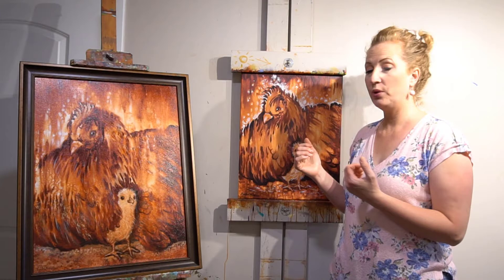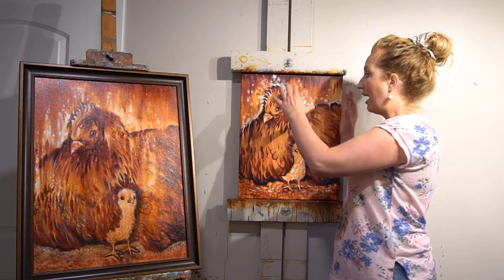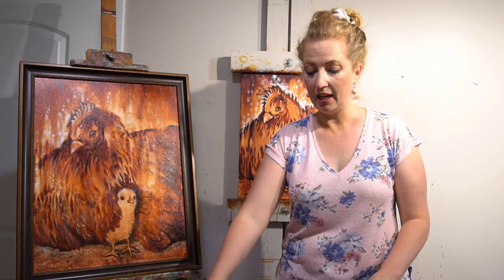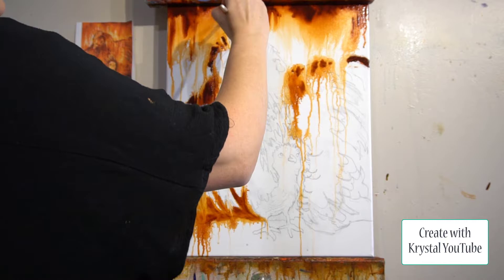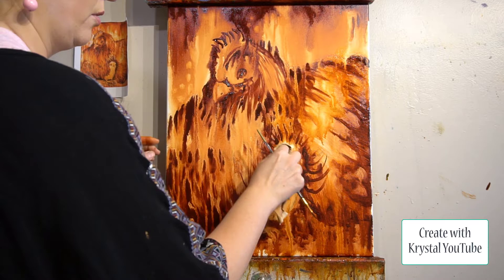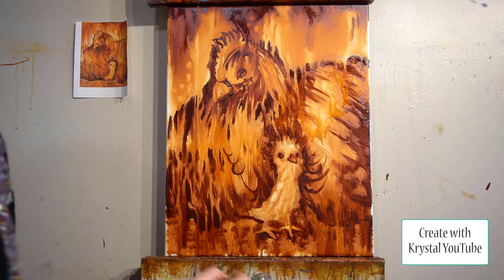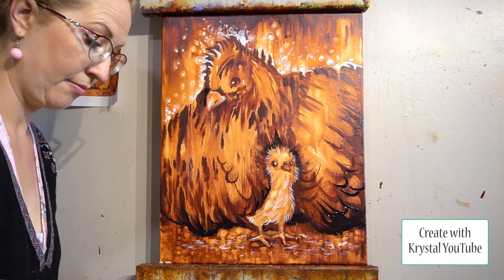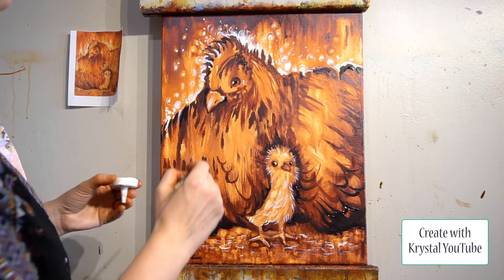How to Paint a Chicken Painting with an Acrylic Wash Rub Out Tutorial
Do you want to change the world in beautiful ways? Let's paint, create, and organize together!

Learn how to paint with Krystal Meldrum, an artist-author that shows her art and Havenlight.com. One may purchase original art and prints or sign up for live classes at her Salem, Utah studio. Every purchase helps Krystal produce more stories and tutorials on Create with Krystal YouTube. Another way to help is to paint with me and share your art on social media with createwithkrystal, subscribe, comment, like my videos and invite your friends to paint with you too! Everyone wants to have fun and be creative. Let's have a paint party! Thank you so much for helping change the world through inspiring stories and art!

P.S. Krystal also has a helpful Organize Your Joy YouTube channel, website, and Instagram if you need inspiration on organizing your home so you can create more time to paint!

Art Info:
Websites: CreatewithKrystal.net and Havenlight.com
Art Galleries:  Deseret Book, Frameworks, and Urban Art Gallery in SLC.
Instagram: CreatewthKrystal (no i in with)

How to Paint a Chicken Painting with an Acrylic Wash Rub Out Technique:

Supplies:
• Canvas
• Size 12 Large and size 9 Hog Hair Fan Brush, round detail brush, size 8 brush.
• Spray Bottle
• Print out of the picture we are painting you can get off my website CreatewithKrystal.net – the painting is titled How Oft Would I Have Gathered You
• Red Iron Oxide from Nova Color, or Winsor & Newton Red Iron Oxide, or Golden High Flow Acrylic Color Transparent Iron Oxide or a burnt sienna would work.  Don’t use Liquitex basics acrylic because it’s not pigmented & high flow enough for this technique.
• White and black paint
• T-shirt Rag or Paper Towels
• Water vessel to clean off brushes
• Easel (Must have or prop up painting vertically because gravity is key to the success of this painting)

• Blow Dryer

Step 2:  Transfer drawing onto the canvas;
• Option A:  just free hand it
• Option B:  Print out the pic from your computer from my website and take it to a copy store and blow it up to the size of your canvas and use graphite transfer paper to trace on your drawing,
• Option C:  Use a projector like artograph or overhead project to project the picture on your canvas with pencil

• Option D:  Print out the picture and lay a grid over the picture and redraw it on the canvas enlarging the grid.

Step 3:  Wet canvas with spray bottle

Step 4:  Fan brush Red Iron Oxide and keep using the spray bottle to let it drip.  Brushstrokes should be vertical or go the direction of the feathers.

Step 5:  Soft edges:  Lost and Found.  Don’t paint a perfect outline of your chicken.  It’s more like a connect the dots idea.  The eye will make it work.  Stipple around the chick for fuzzy softness.  Use the detail brush around the chick and do strokes that flare out.

Step 6:  Rub Out:  Easiest to do while the painting is wet, but it is possible to do it when dry.  When wet, use a t-shirt rag and wipe out dots.  When dry, wet an area with a water wetted paintbrush and make a dot then rub it out with the t-shirt rag.  Twist finger in rag to get a whiter rub out technique.

Step 7:  Get the values right.  Don’t worry about the feathers looking like feathers.  Make a gradient.  Have the dark areas hold together – it shouldn’t look like polka dot chicken.  It should be dark on the top of the chicken and the bottom and lighter in the middle.  Dark at the top of the painting and go down to a gradient.

Step 8:  Blow dry the painting until dry to the touch.

Step 9:  Optional:  Add white and black paint to make the values have more contrast.  In watercolor you save the white canvas and let it shine through.  In a true rub- out you just rub it out and leave it.  But we can do whatever we want.  This is our painting.  I added white and black to make the glowy dots and to strengthen the shadows to give the chicken more dimension.  Secret tip:  Don’t use black paint – it’s dead.  Mix your own with complements:  either my favorite which is Thalo Green and Alizirim Crimson, Ultramarine Blue and Red Iron Oxide, or just use black.

Step 10:  Sign it and Varnish the painting;  or a spray can of Krylon High gloss varnish or my favorite varnish is Soluvar.